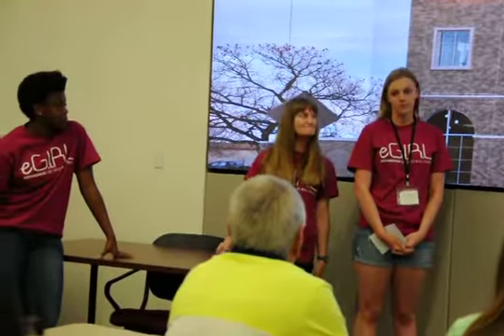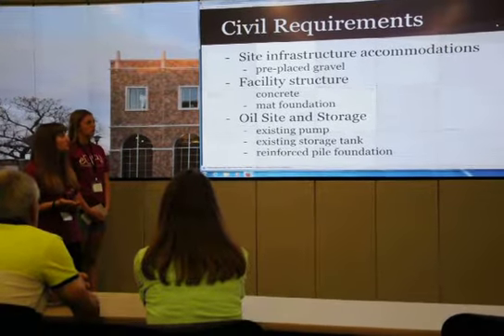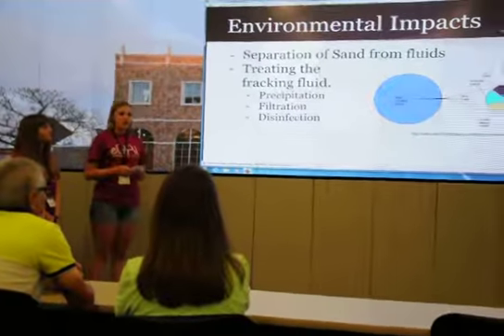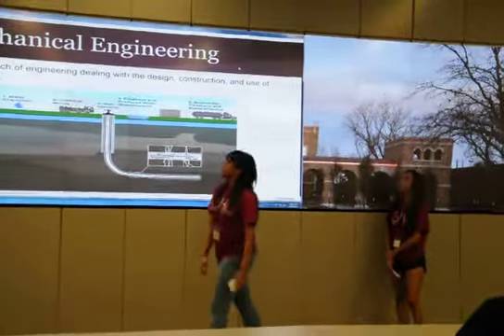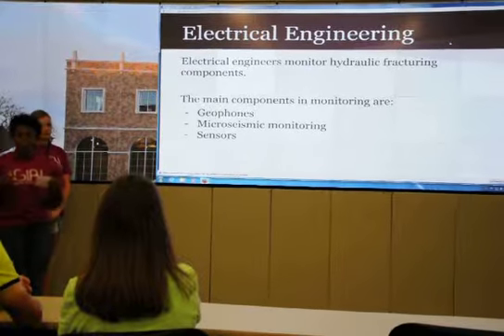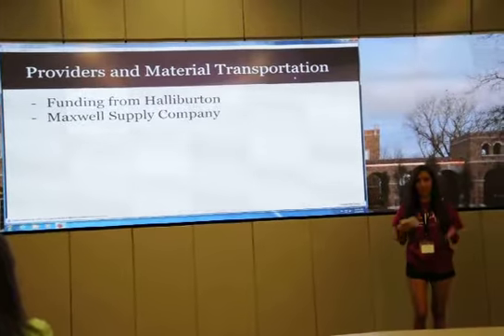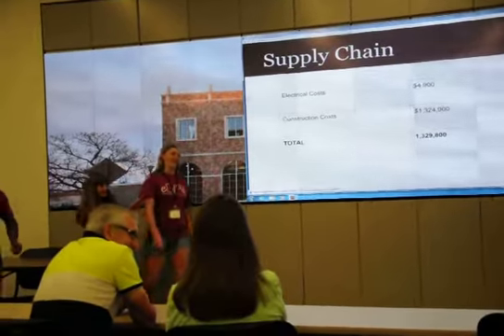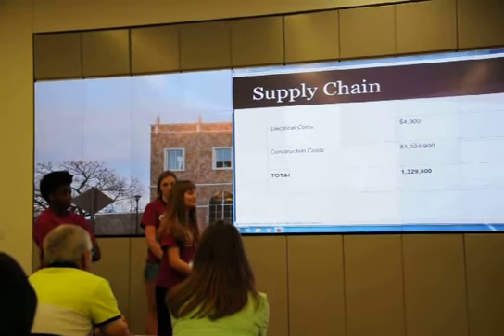Dakotah's group presentation at Camp eGIRL - Texas Tech University, 6/19/15